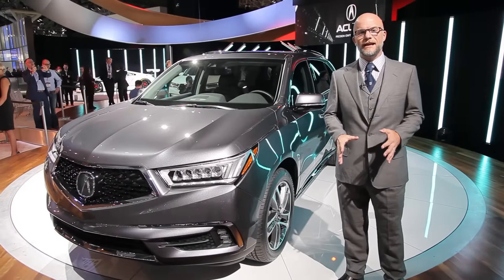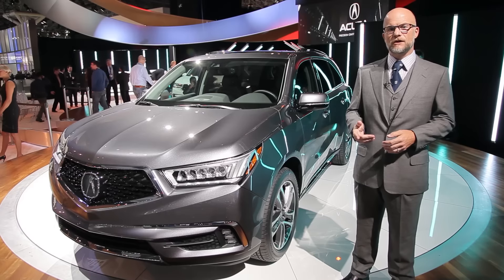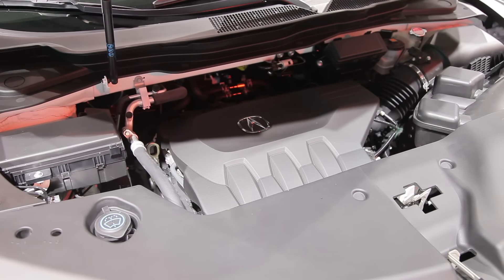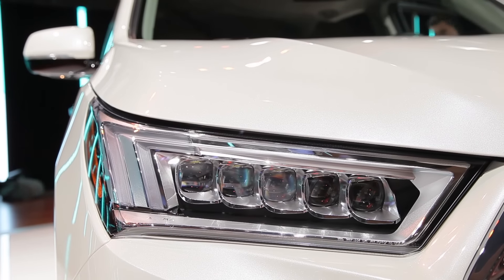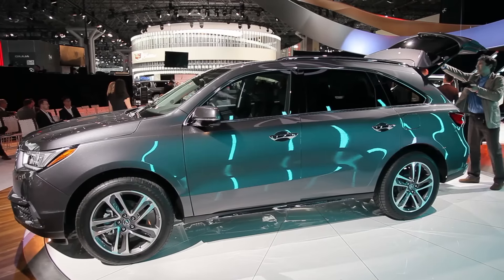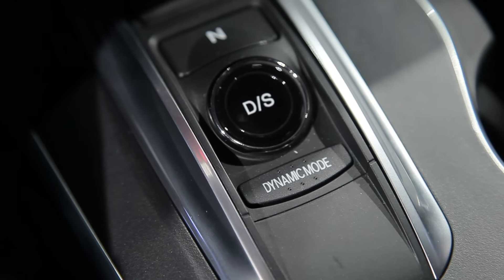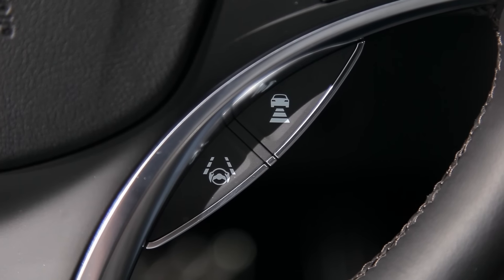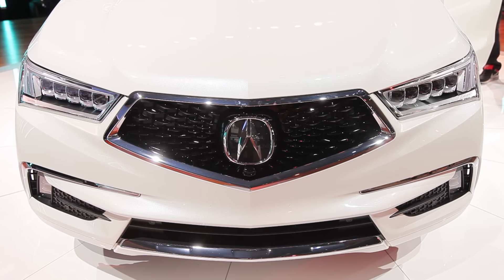2017 Acura MDX Video Preview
The Acura MDX is one of the standouts in the luxury crossover SUV class, with great room for passengers and strong performance.

What’s it missing? How about a hybrid version? That's what Acura unveiled at the 2016 New York auto show.